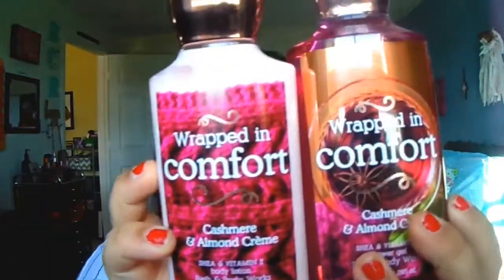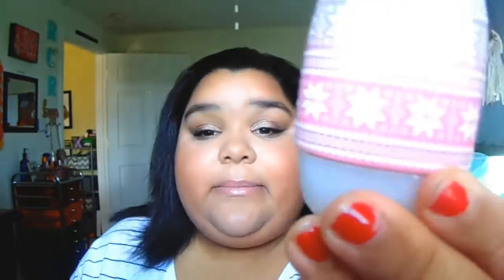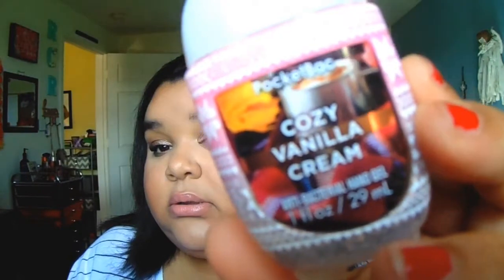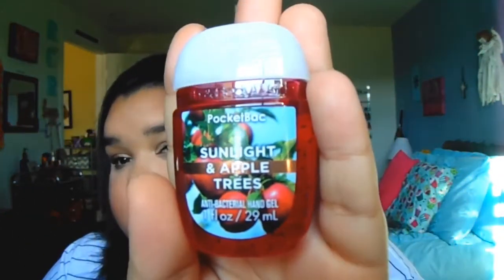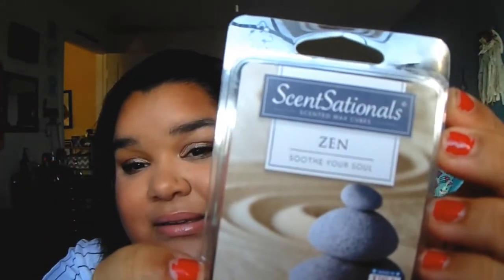Bath and Body Works Haul |Rozlyn Rebecca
FAQ:
Age: 16
Grade: Junior
Camera: Sony Cyber-shot DSC-H200
Vlogging Camera : My iPhone 6
Birthday: December 11th
What kind of car I drive: 2012 Chevy Cruze in Blue Metallic